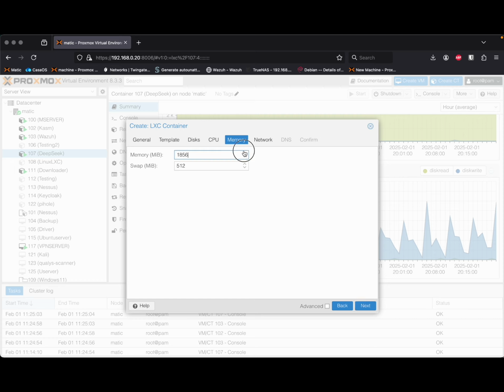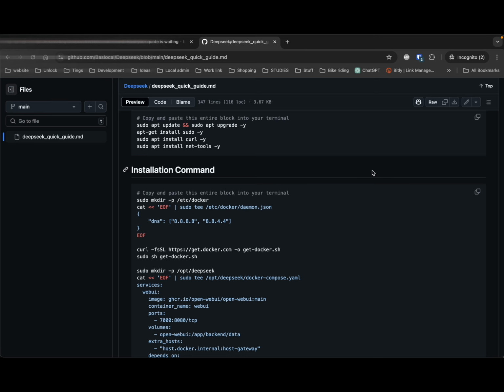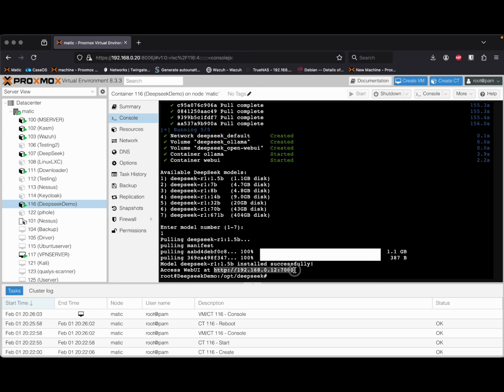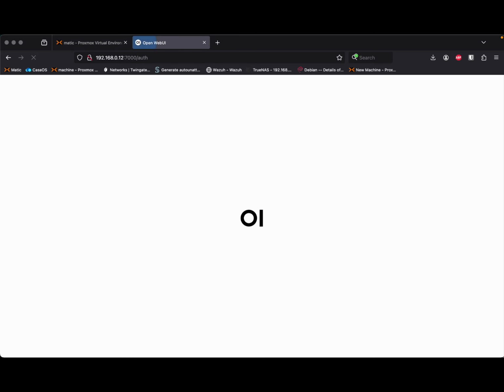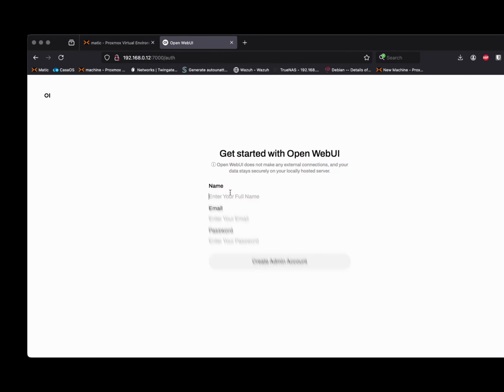How to setup a locally hosted LLM in your Homelab Deepseek quick guide complete script LInux LXC/VM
Run powerful DeepSeek language models locally with this easy-to-use script!  This tutorial shows you how to automate the entire process – Docker, Ollama, OpenWebUI, and model installation. Get DeepSeek running in minutes!